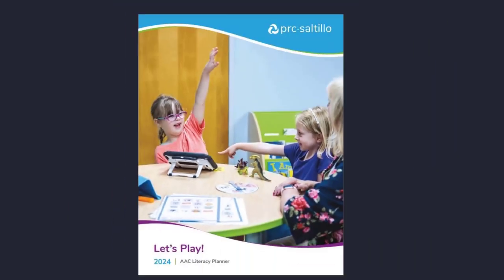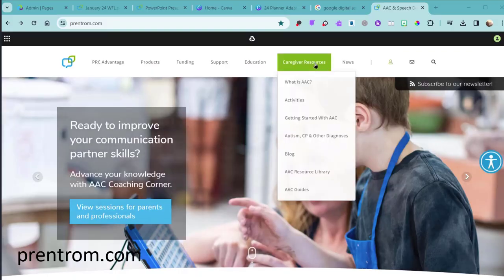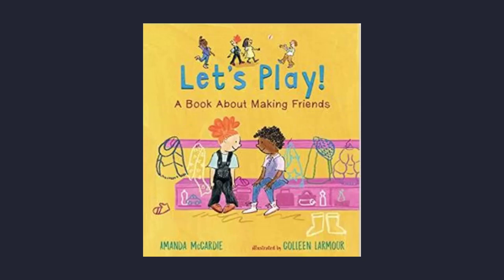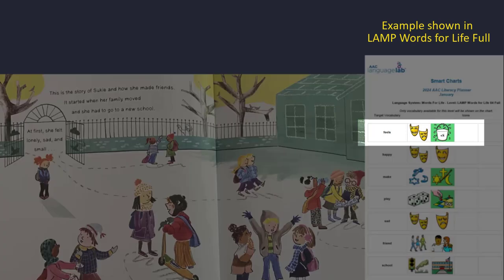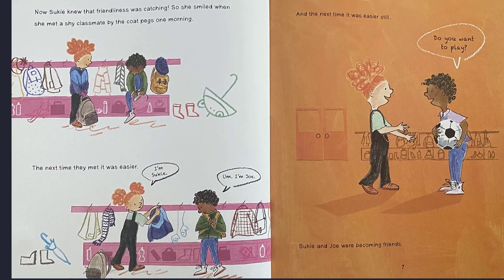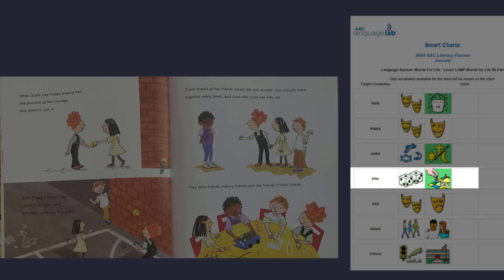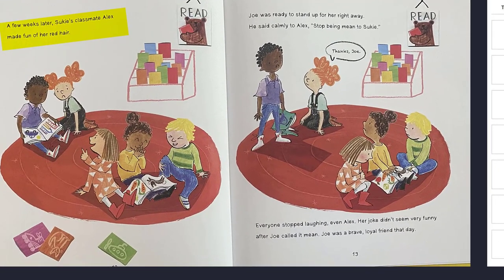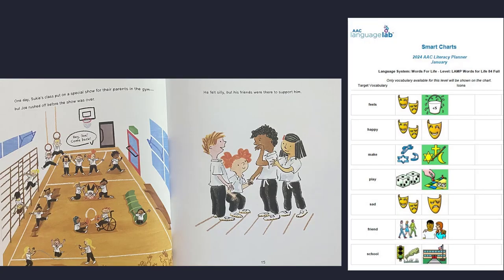January 2024 Let's Play AAC Literacy Planner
We're ready to play in 2024! This year's PRC-Saltillo AAC Literacy Planner, Let's Play, is all about play and friendship. Enjoy this month's story, Let's Play! A Book About Making Friends, written by Amanda McCardie and illustrated by Colleen Larmour. This read-aloud video provides an opportunity for a shared reading activity using 5-6 target words with a smart chart to help you model these words. You’ll take a picture walk to build background knowledge and then listen to the story. 0.00 Introduction to the Literacy Planner 1:40 Story Intro and Picture Walk 2:20 Read the Story Please pause the video as you listen to the story to interact with your AAC communicator. You can ask your PRC-Saltillo AAC Consultant for a free print copy or download a copy from our Want more engagement? Head over to Tar Heel Reader to read free, online books written for older emergent learners with the monthly target words.

Note: This video example uses LAMP Words for Life Full vocabulary symbols but you can read the story no matter what language system you are using. Download smart charts for LAMP WFL, Unity 84 sequenced, or WordPower 60 Basic or make your own using our free PASS software (download or the smart chart generator on the AAC Language Lab.